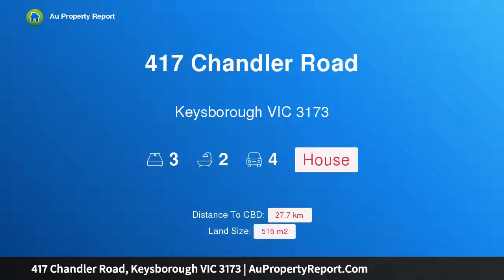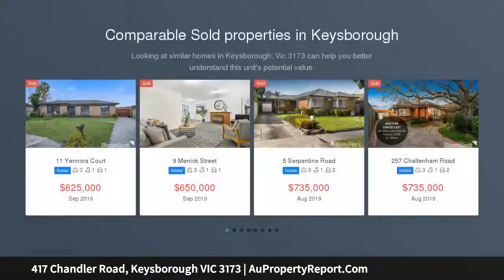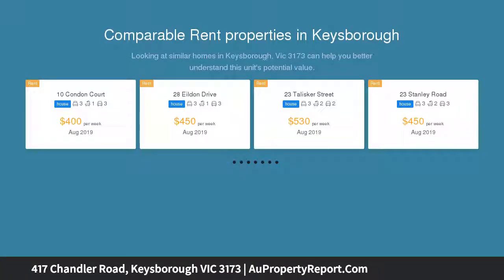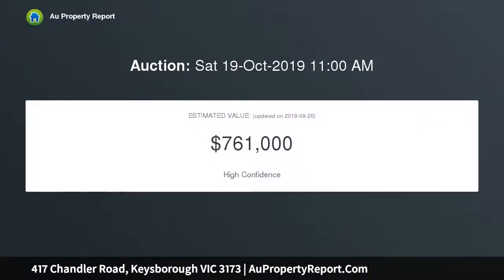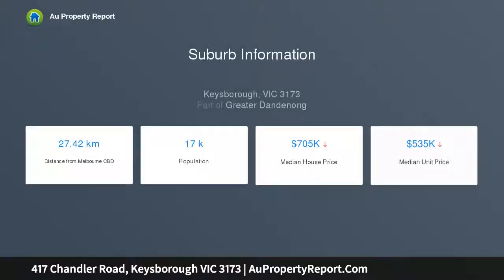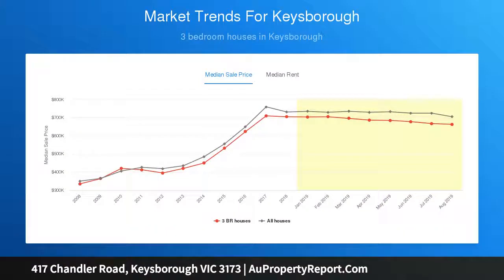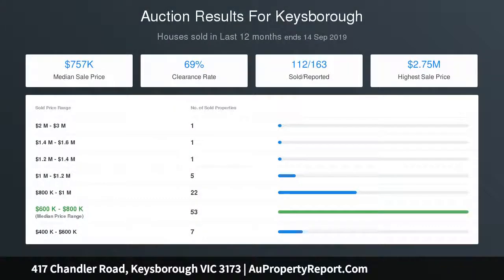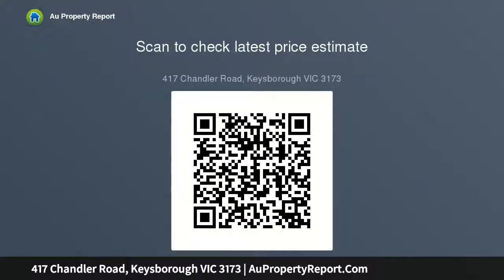417 Chandler Road, Keysborough VIC 3173 | AuPropertyReport.Com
417 Chandler Road, Keysborough VIC 3173
Property Type: house
Bedrooms: 3
Bathrooms: 3
Car Space: 4
Setting new standards in modern lux living!